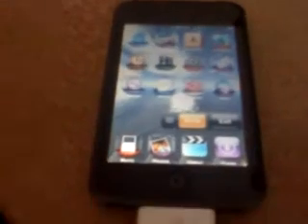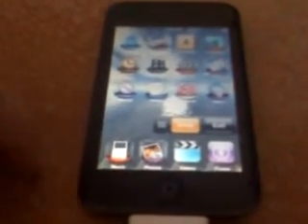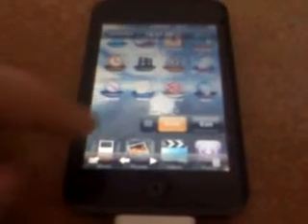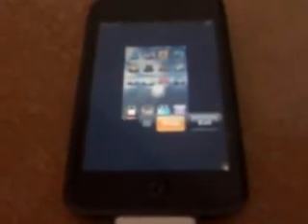Camera Roll on iPod Touch and Taking Screenshots *READ INFO*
Touchroll installs camera roll.
Ok, my sound probably isn't working so heres what you need to do: 1.go to installer, all packages, search, touchroll
2.When found, download and install touchroll, camera roll shows up in my photos
3.Installer, all packages, search, capture.
4. Download and install. 5. When the Capture icon appears, click it and choose the center orange button. 6. Now a pop up appears on your screen... "snap; exit"
7.Click snap to take a screenshot, it'll go away but don't do anything until it pops back up. 8.All screenshots appear in camera roll.